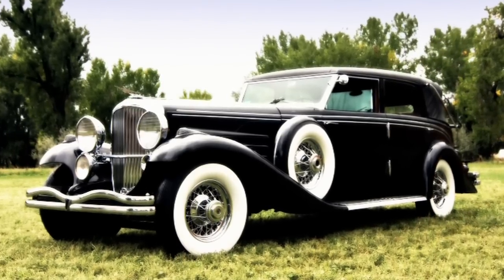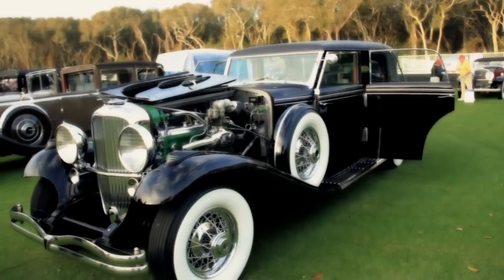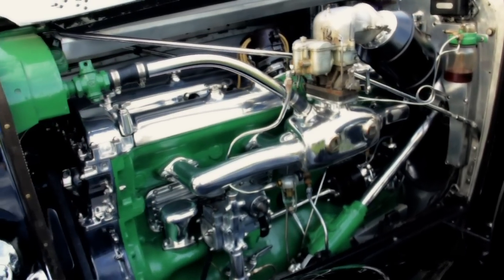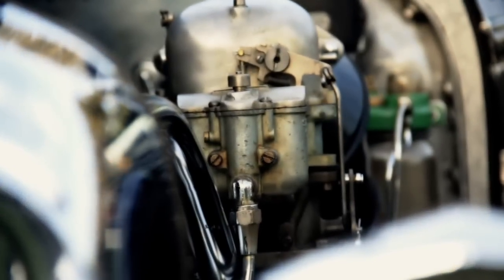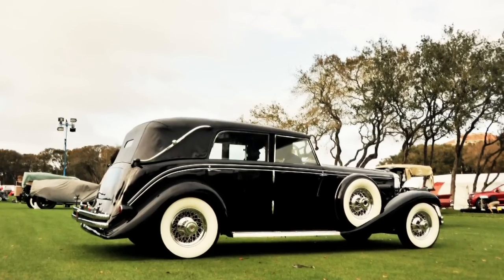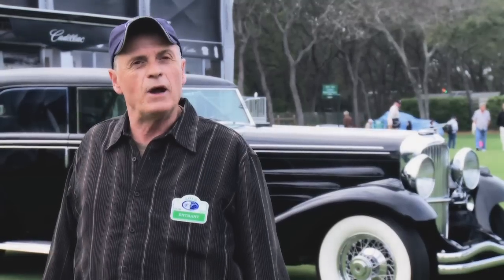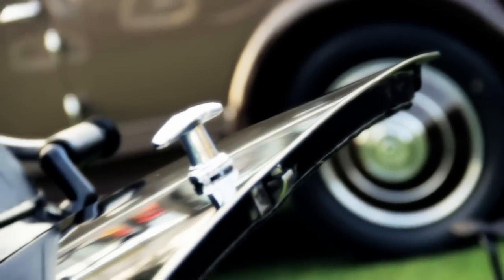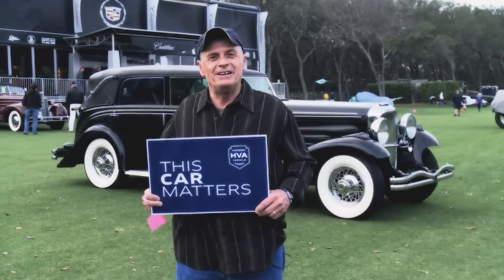THIS CAR MATTERS: 1936 Duesenberg Landaulet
Keith Louden discusses his 1936 Dusenberg Landaulet at the 2012 Amelia Island Concours d'Elegance.